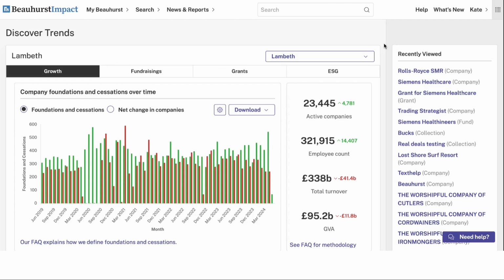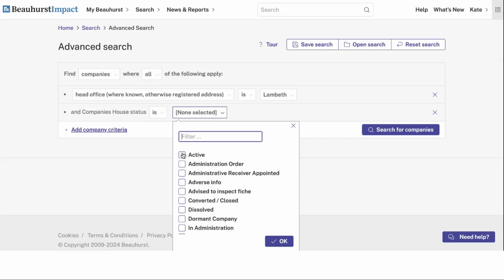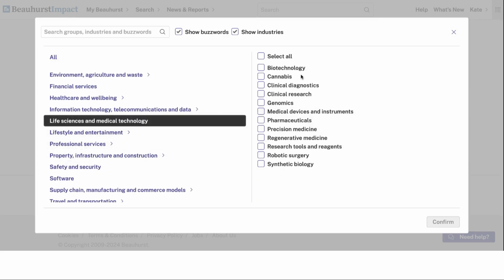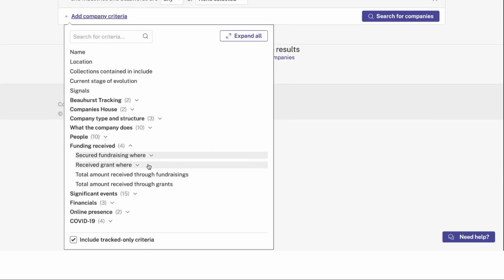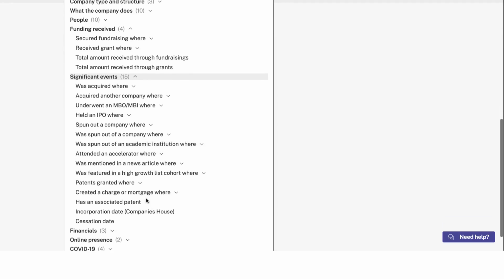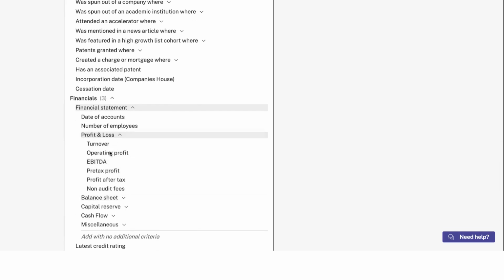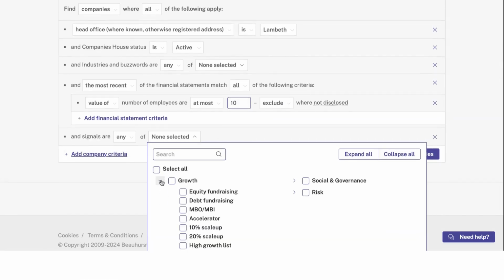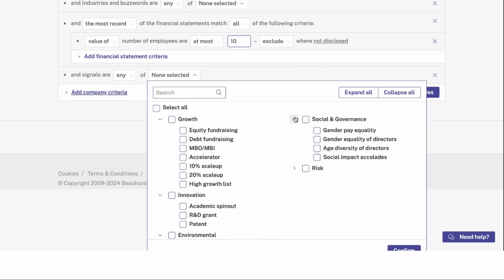How to find relevant companies in your area using Beauhurst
Looking to connect with businesses nearby?

In this video, we’ll show you how to find relevant companies in your area using Beauhurst. Learn how to use the platform’s advanced search features to identify local businesses that match your interests, whether for partnerships, investments, or market research.

With step-by-step guidance, you’ll discover how to uncover valuable insights and opportunities right on your doorstep. Watch now and start building meaningful local connections today.